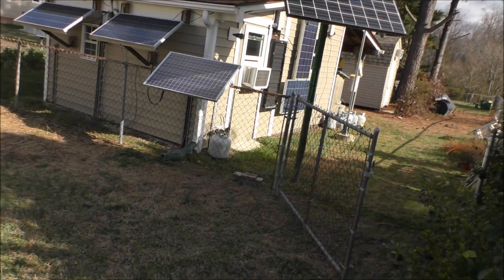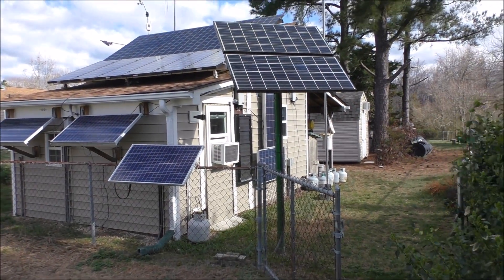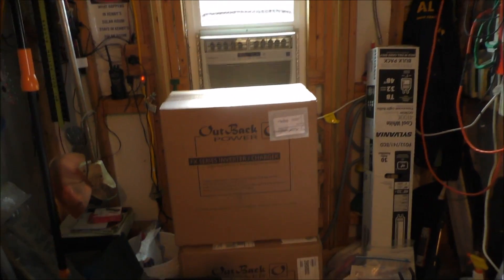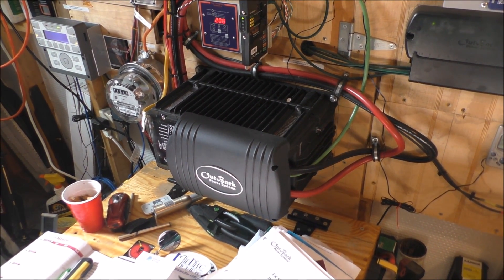Solar And Wind Home Power Bill $8.64 /" 2 "kWh February 2018 By KVUSMC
This Is A Video Of My Solar Electric PV / Photovoltaic and Wind System  4 OutBack EnergyCell 200 GH AGM Batteries Which Is A 380 Amp Hour Battery Bank At 24 Volts  My System Consists Of  3,510  Watts Of Kyocera Solar Panels  And 2 WindMax 1000  Watt Wind Turbines At 24 Volt  With An OutBack Power GVFX 3524 Inverter And 3 OutBack FlexMax  80 MPPT Charge Controllers The System is capable of producing 5,510 Watts of power Wind and Solar in Perfect conditions   ! My Power Bill For February of 2018 $8.64 / "2"( kWh)  "Usage"  And How It Works And Explained ! Also New Conditioned Crawlspace And New Carrier Performance 15 Series 16 SEER Heat Pump   !!
 Semper Fi
 KVUSMC / Kenneth W Viar Jr